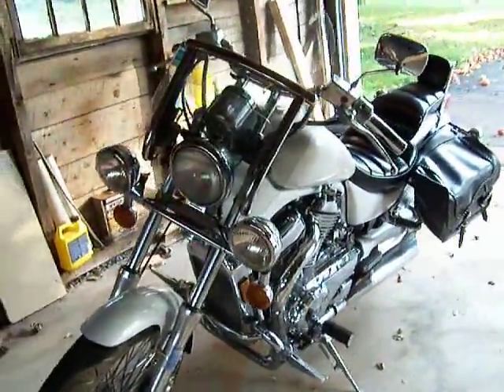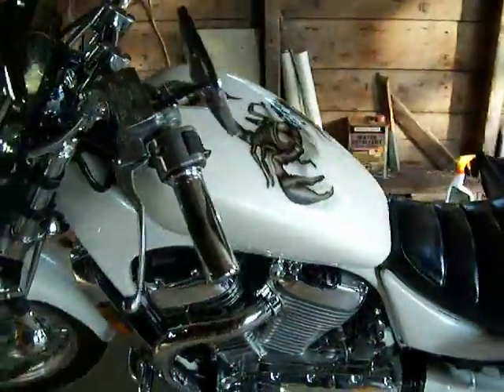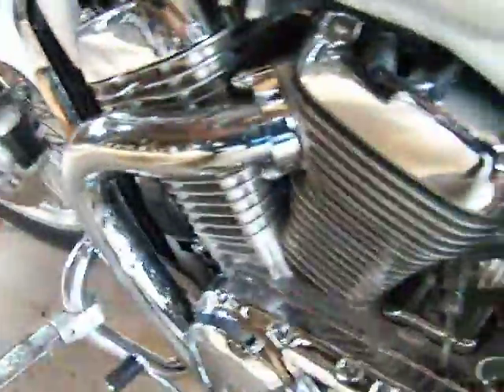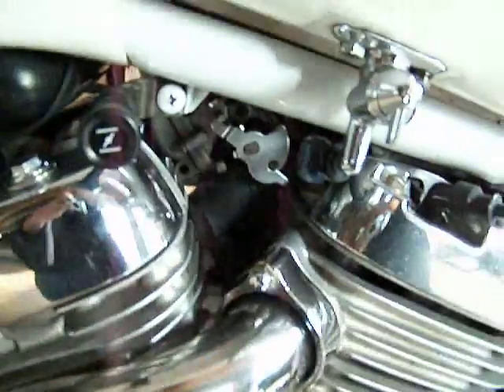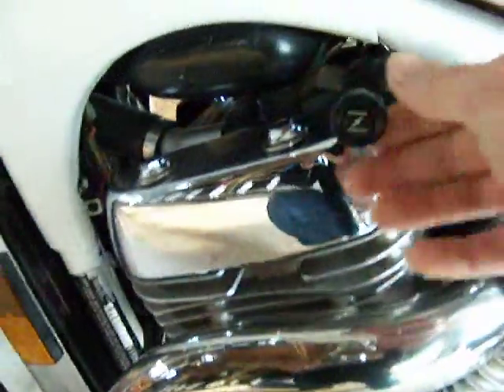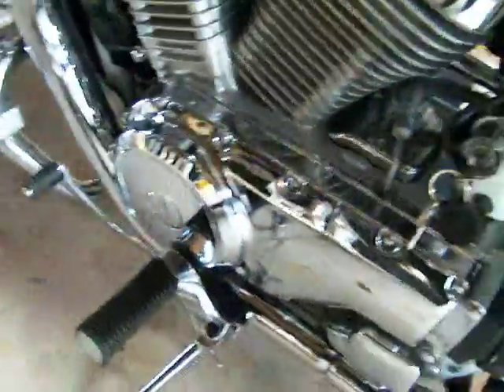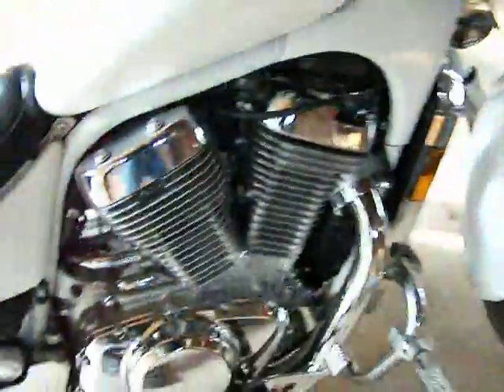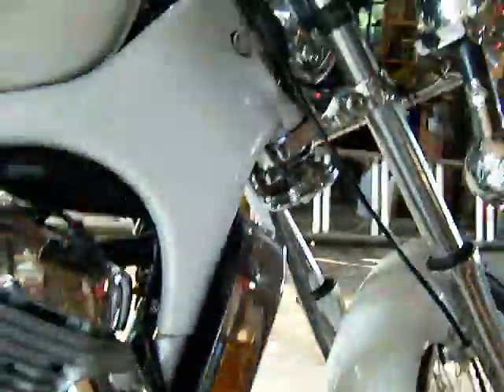Cold Start Intruder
Starting the bike,bike does have the stock pipes